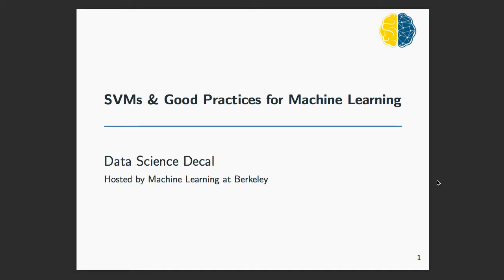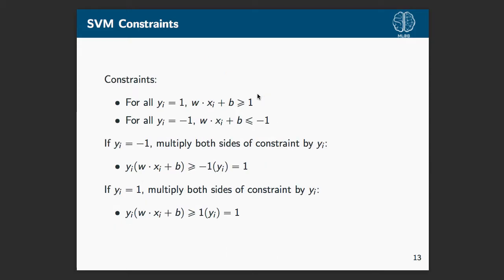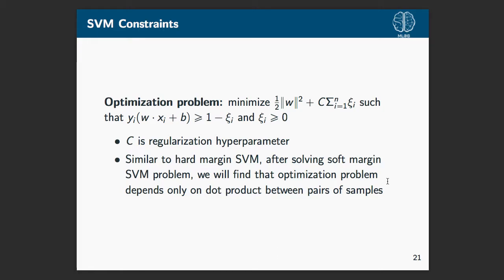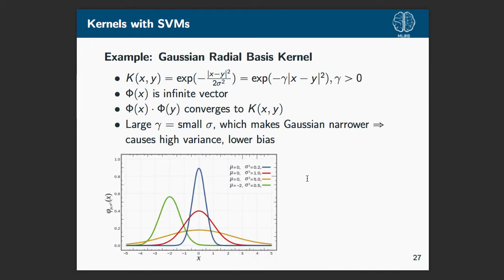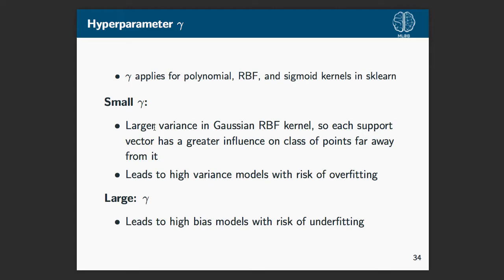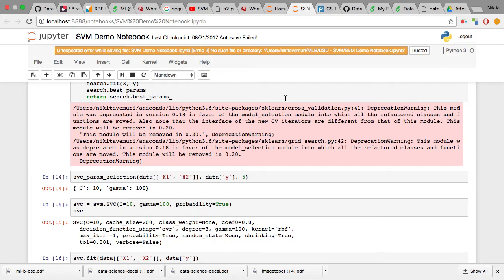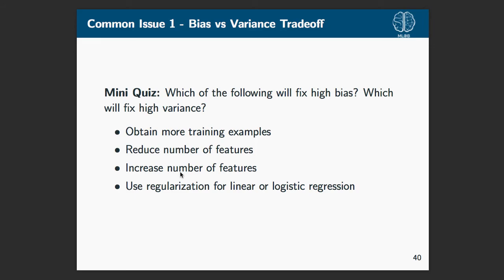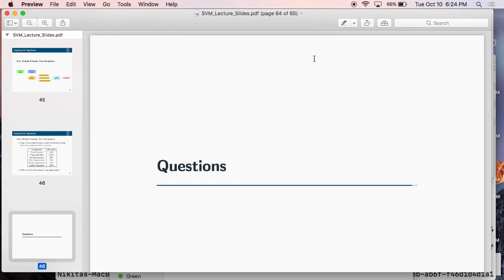Data Science Decal Fall 2017 Lecture 6: SVMs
The sixth lecture of the deep learning decal on SVMs. Check the website for updates